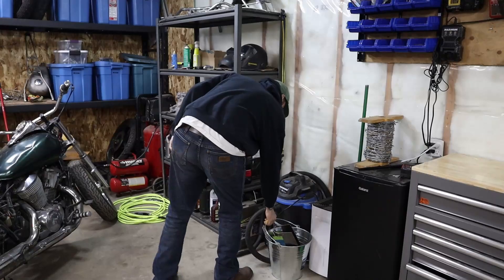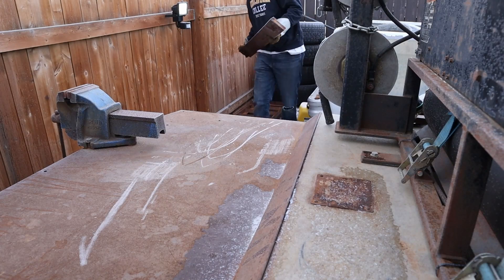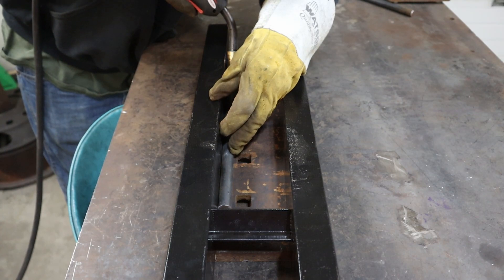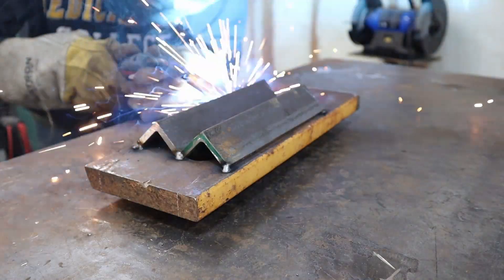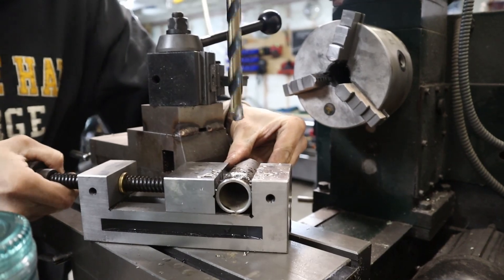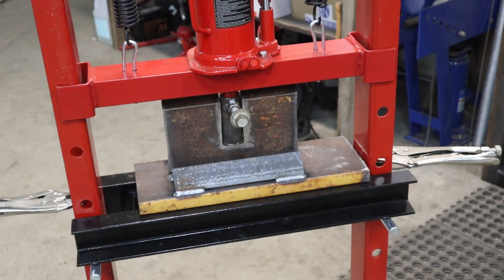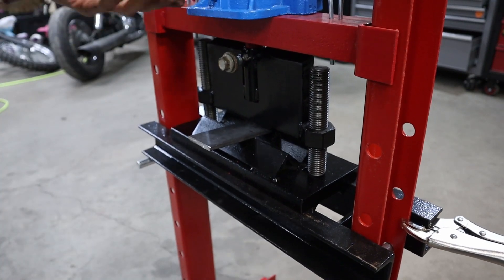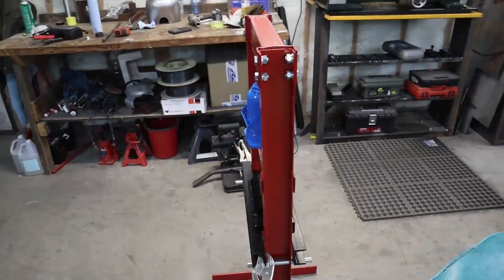Hydraulic Press Bending Attachment build (large radius bending attachment)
Just a quick bending attachment i whipped up. sort of a practice video for future projects